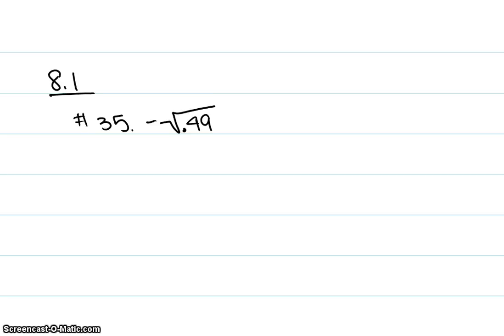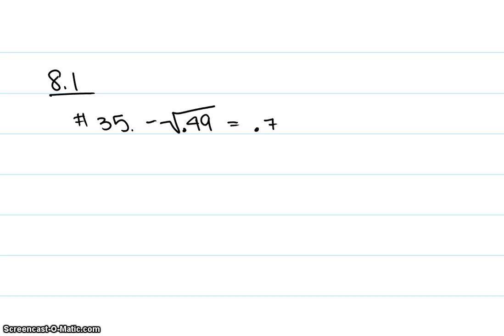8.1 #35 - Rational Expressions (Student)